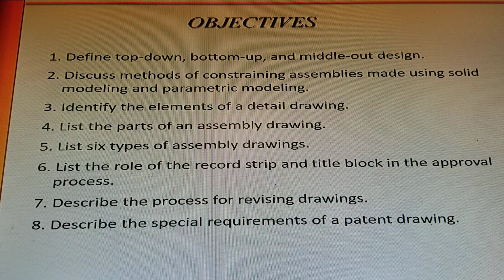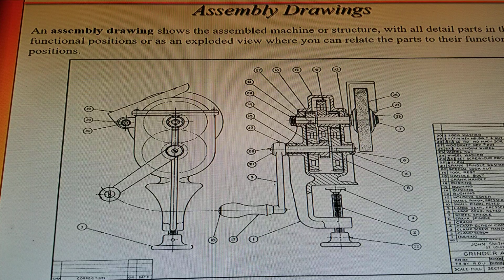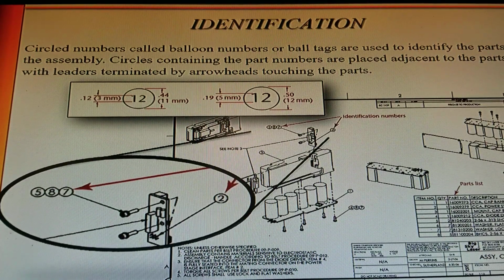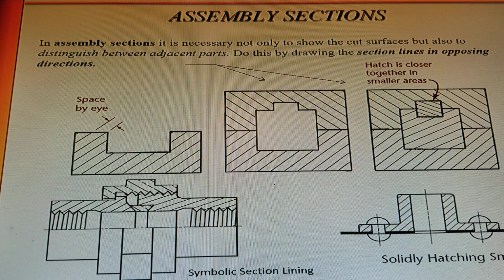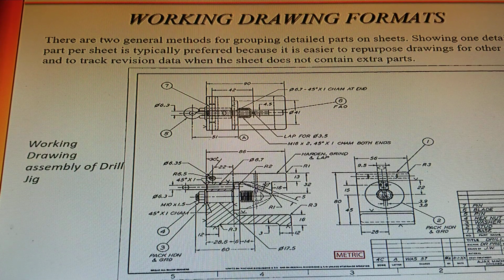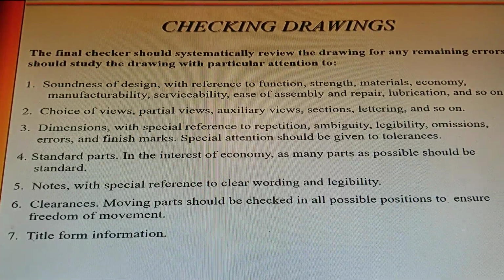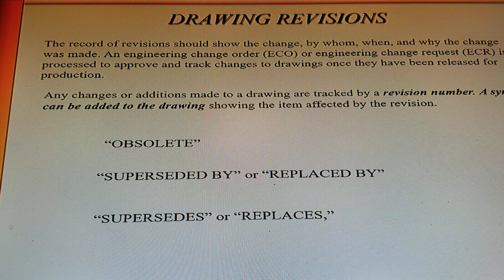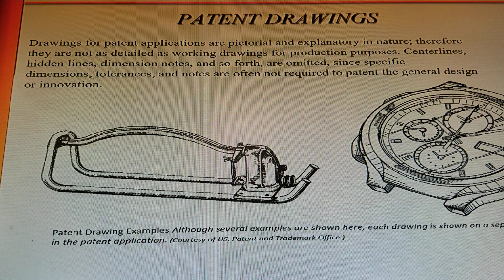Working Drawings(1)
Lecture on Working Drawings